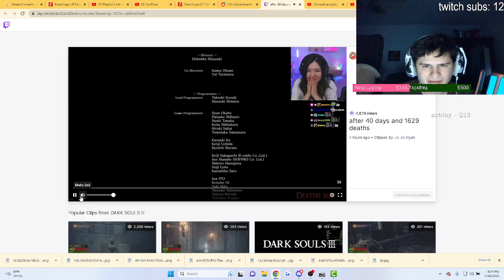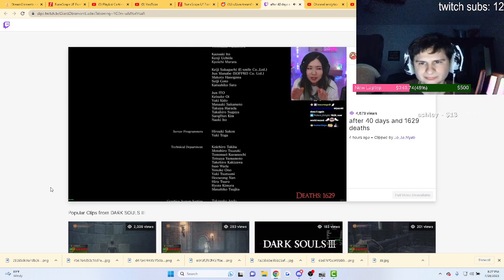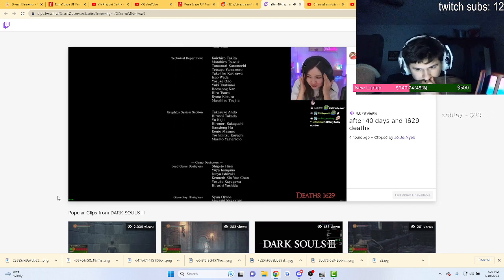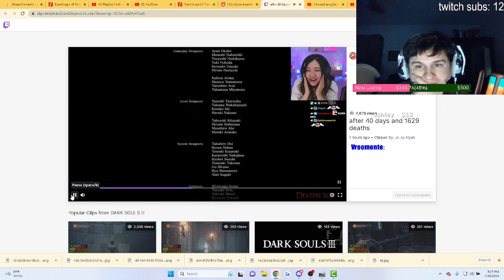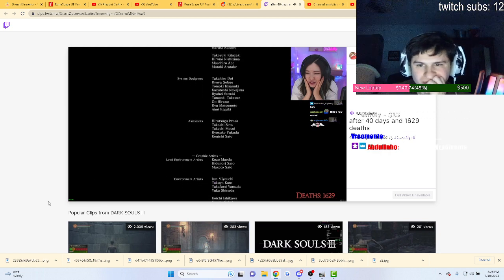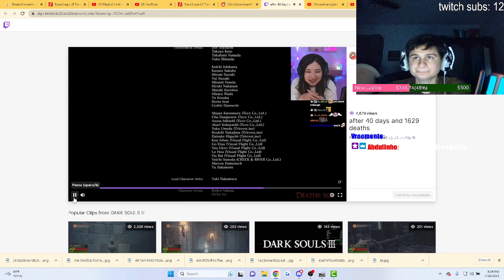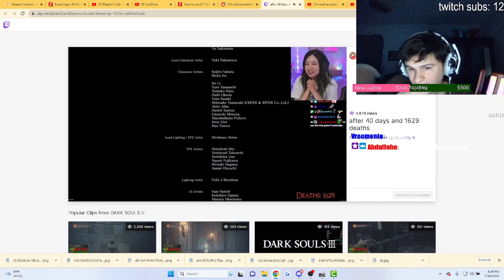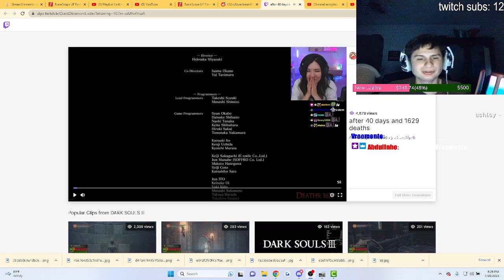After 40 days and 1629 deaths...